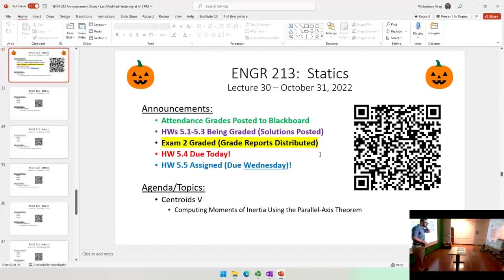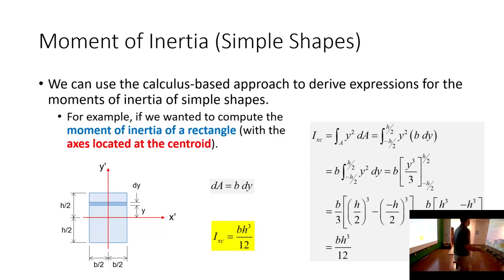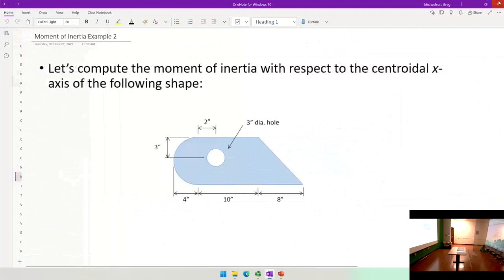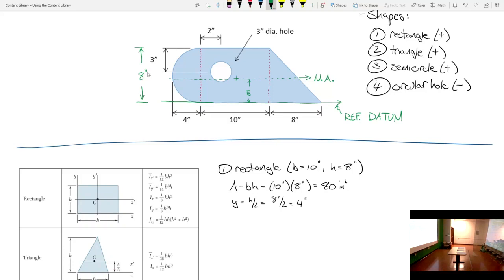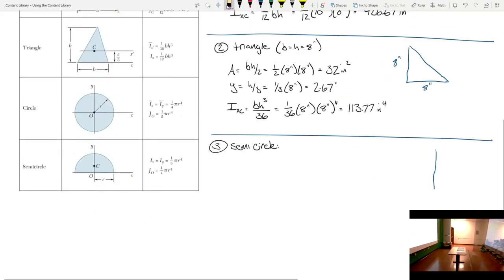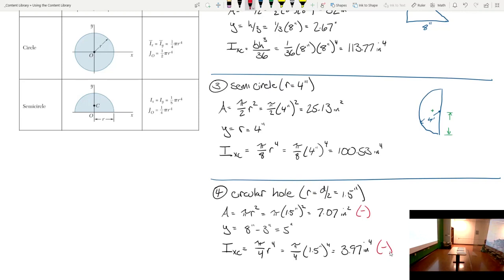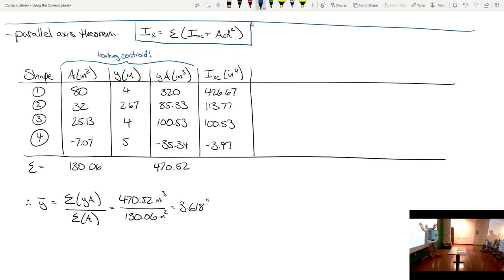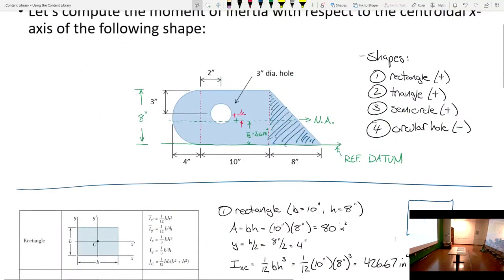ENGR 213 Lecture 30: The Parallel-Axis Theorem (2022.10.31)